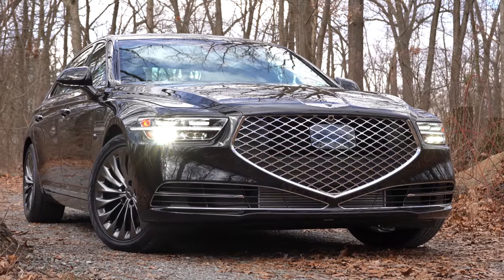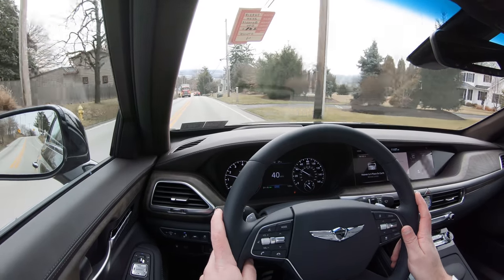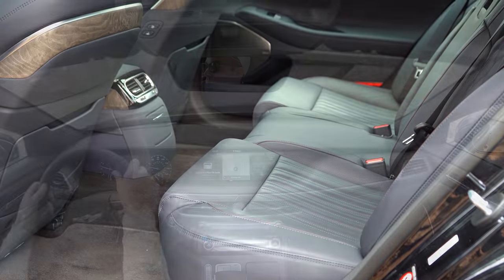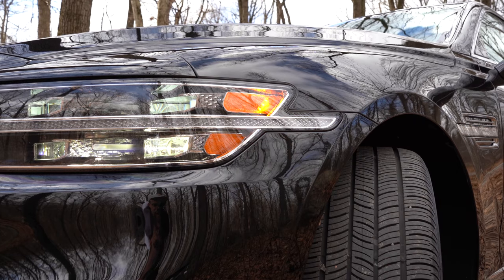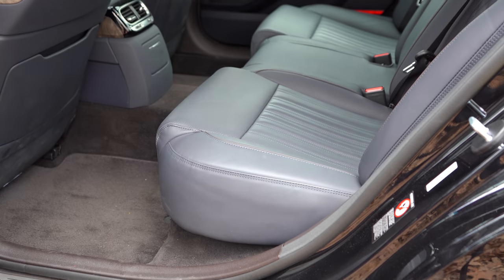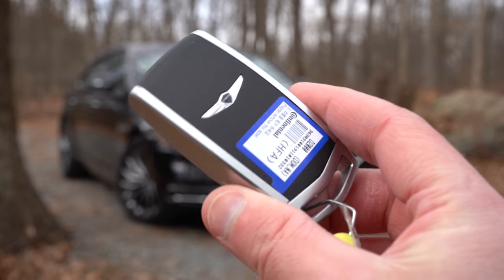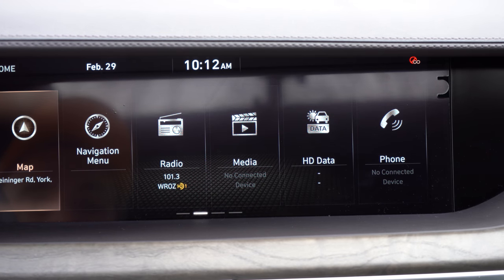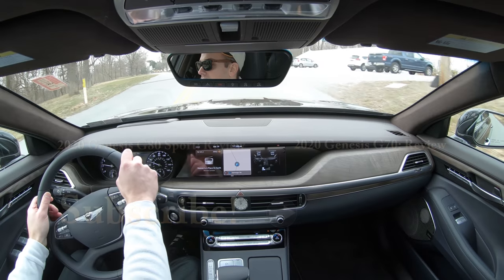2020 Genesis G90 Review | As Good As The 2020 Lexus LS?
In this video I'll go for a test drive & completely review the NEW 2020 Genesis G90! I'll test out acceleration, braking, steering feel, ride quality, rear legroom, sound system, exhaust clip & of course all the quirks and features of this luxury sedan!

Big thanks to Jack Giambalvo Genesis in York, PA for allowing me to check out the NEW 2020 Genesis G90! For more information on their inventory please feel free to visit their website below.